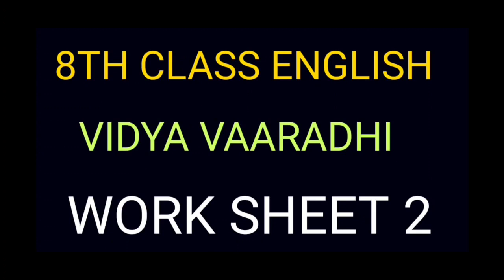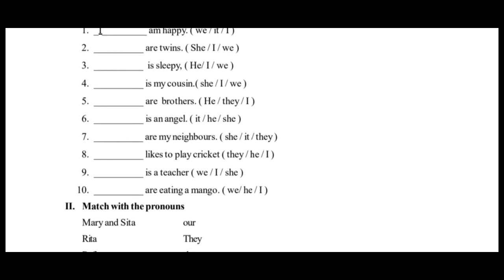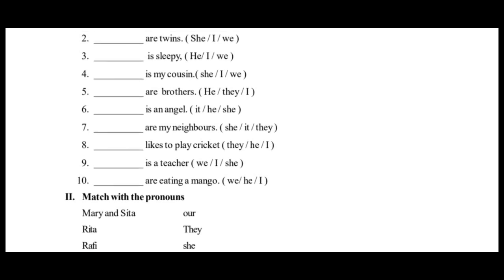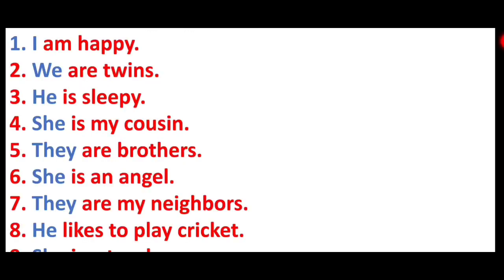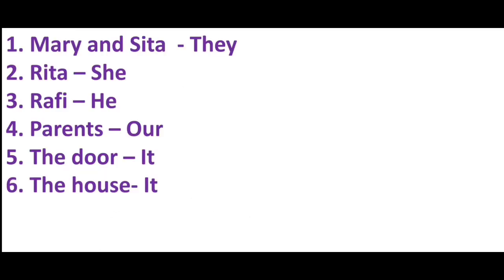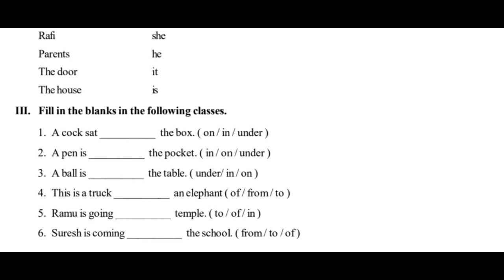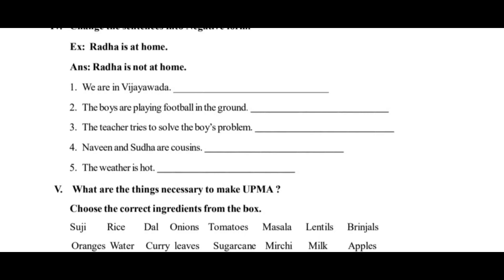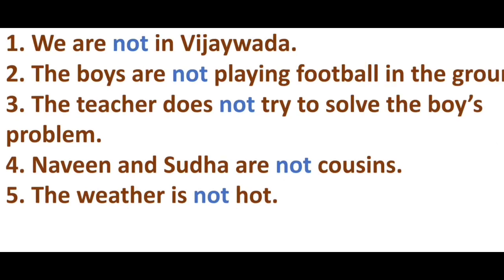Pronouns & Prepositions Exercises | Negative Sentences | Work Sheet 2 | 8th Class English | Vaaradhi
In the above video pronouns and prepositions exercises have been transacted. Negative sentences and preparation of Upma have also been discussed. The topics have been chosen from Work Sheet 2 of 8th class English, Vidya Vaaradhi, Readiness Programme.

This channel forms the best platform for both the teachers and the students to acquire all academic standards and discourses in English with due importance given to Spoken English,Grammar, Vocabulary and Phonetics. Besides, a separate playlist is provided for general concepts, music and entertainment.